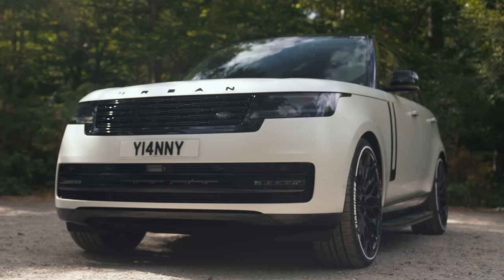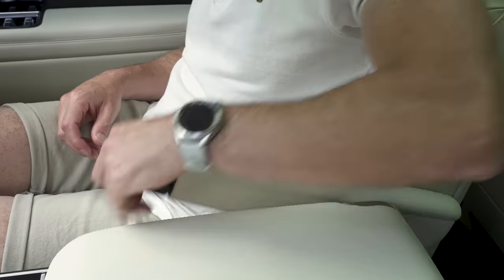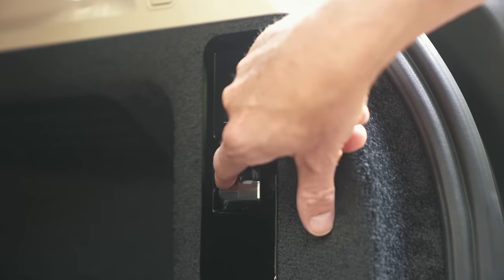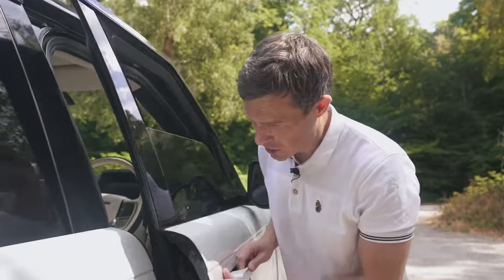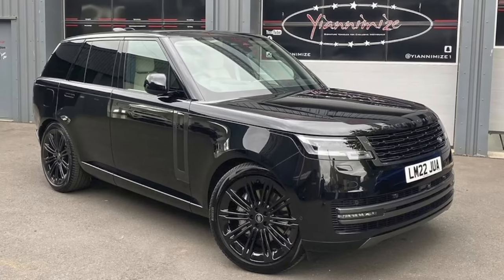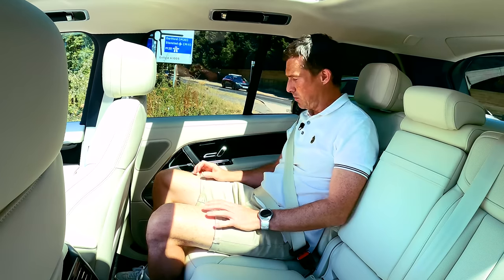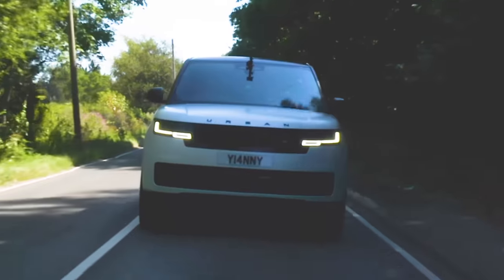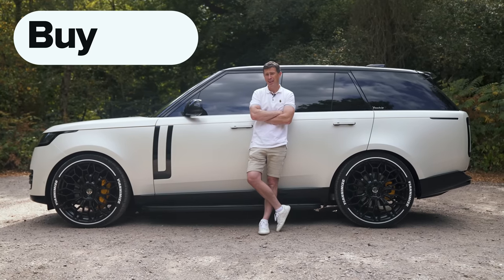New Range Rover review... With a twist!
Shout-out to Yianni for lending us his Range Rover! @Y14nny

Here it is, our review of the all-new Range Rover!

The Range Rover has always been seen as pretty much the pinnacle of British SUV craftsmanship (no offence, Bentley Bentayga…), but the question is, does the latest generation live up to the quality of the last iteration?

Well, it’s time to find out! Mat’s joined forces with Yianni to put the new Range through its paces. In terms of cost, it starts from around £99,000, jumping all the way up to £180,000 - so what do you get for your money?

Well starting with the design, it’s so much smoother and sleeker than before. From the front through to the back, this is one SUV that’s done away with the creases and curves, but one which thankfully remains unmistakably a Range Rover! Around the back, you’ll find hidden lights which are integrated into the car, along with flush door handles on either side and an all-new grille design up front.

The quality continues on the inside, too. Sure, it’s maybe not as luxurious as a Bentayga, but it’s still built to a high quality! The chairs are super comfy, and there is a whole load of storage to be found throughout the cabin. You get a big infotainment screen up front coupled with some physical climate control buttons, and of course, it comes with a digital dial display.

In terms of engines, there are a number of petrol and diesel options to choose from, with the range-topper being a 4.4-litre twin-turbo V8 that can deliver 530hp!

So what do you think? It doesn’t come cheap, but has the new Range Rover reclaimed its SUV crown? You’ll have to stick with Mat and Yianni to see for yourself!

Chapters
00:00 Intro
00:28 Design
02:43 Interior
05:43 Boot
07:00 5 Annoying Things
08:36 5 Good Things
10:00 Engines
10:35 Town Driving
13:55 Turning Circle
15:17 Back Seats
16:13 Motorway Driving
17:36 Country Road Driving
20:07 0-60mph
21:27 Brake Test
21:53 Verdict